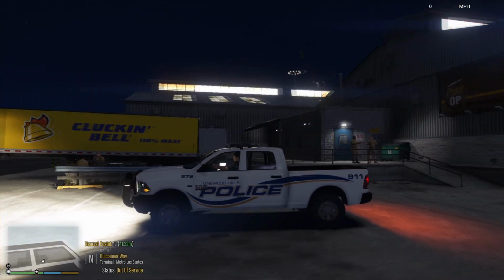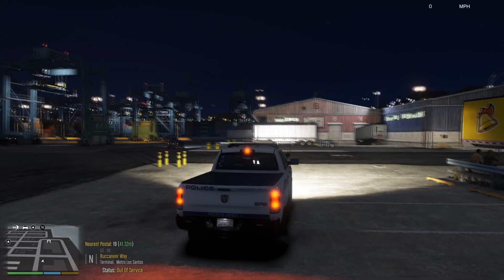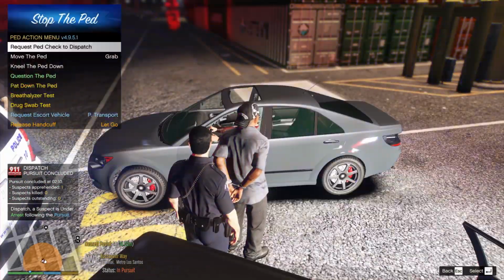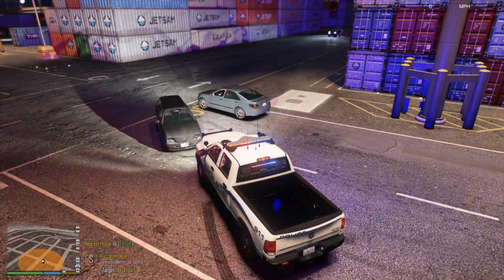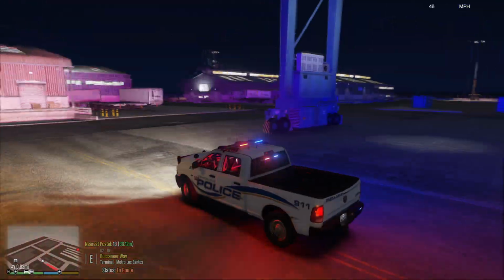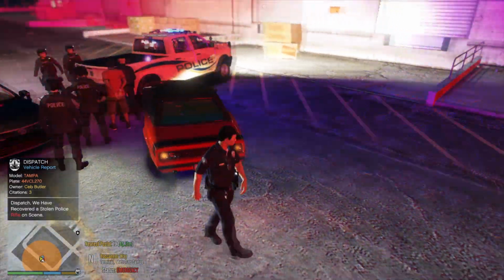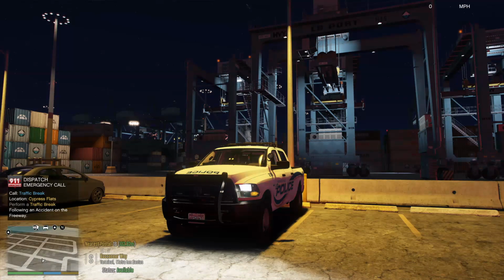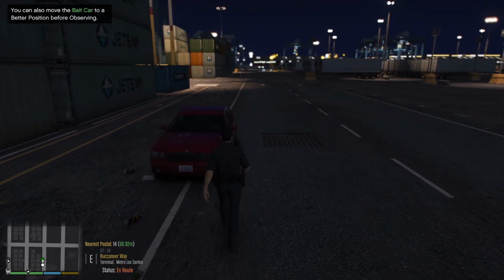LSPDFR - EP #74 - Los Santos Port Patrol